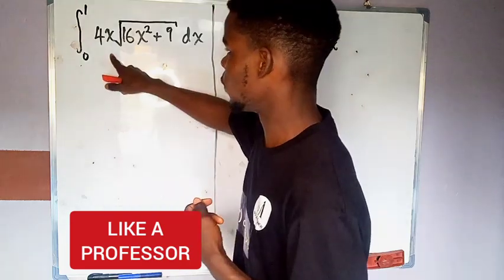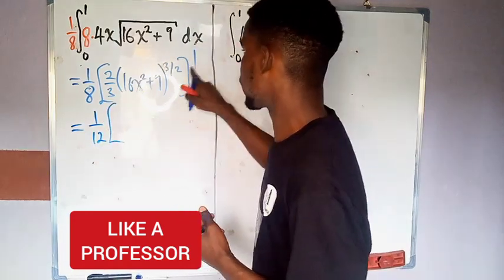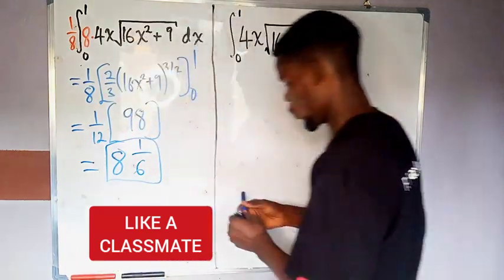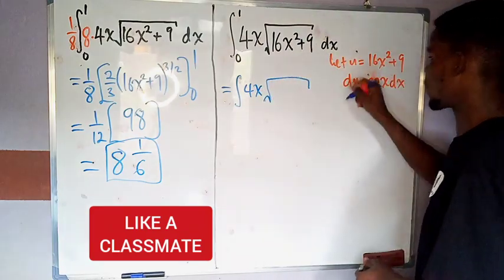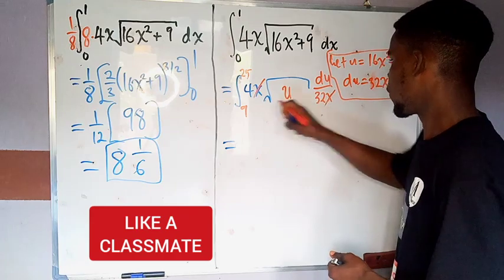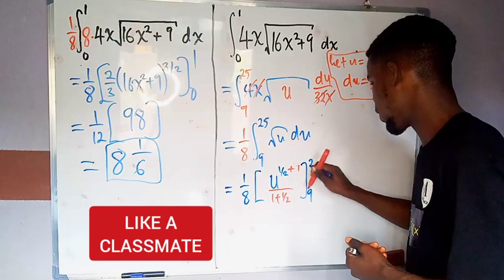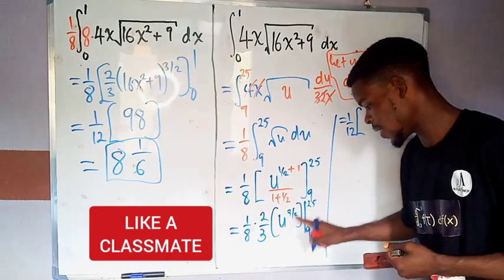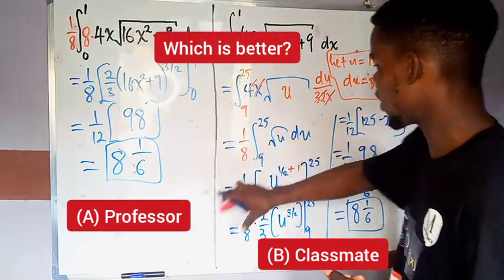The professor or the classmate | Integral of 4x × sqrt(16x^2 + 9)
Evaluating the integral of the function in two ways 🤣. Which method do you prefer?